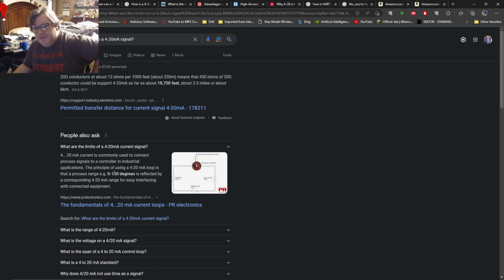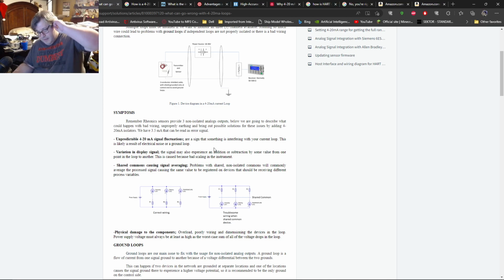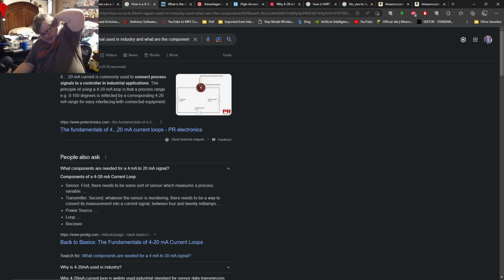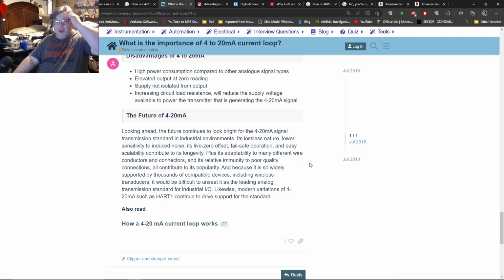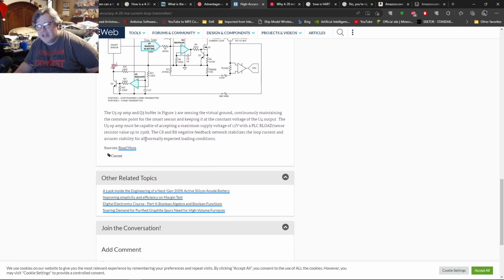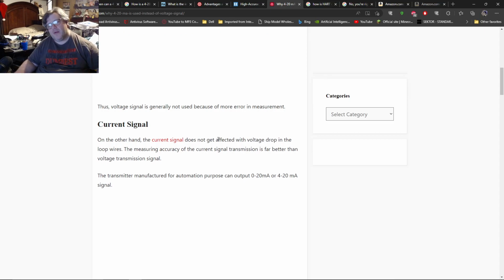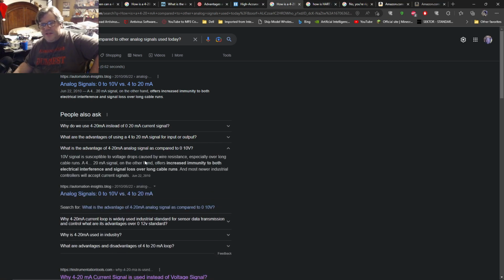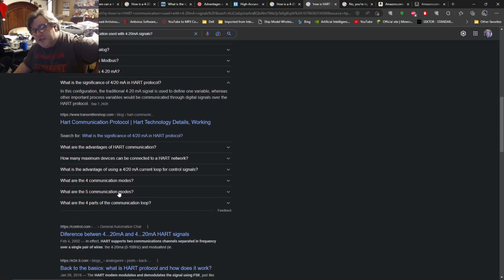Understanding 4-20mA Loops Final Paper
This is my video choice for my final paper in instrumentation. Hope you guys find it entertaining and amusing, and I hope my instructor approves of it as well.